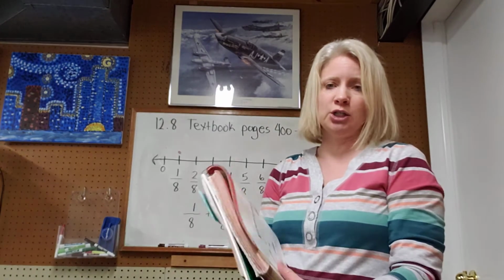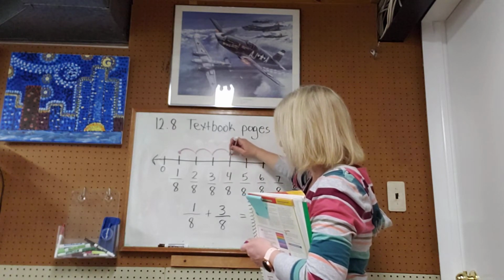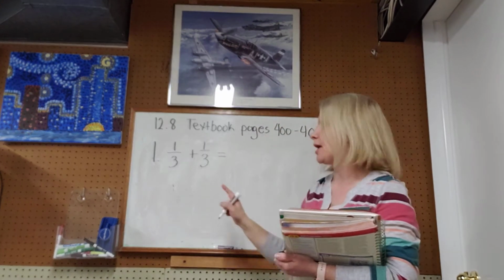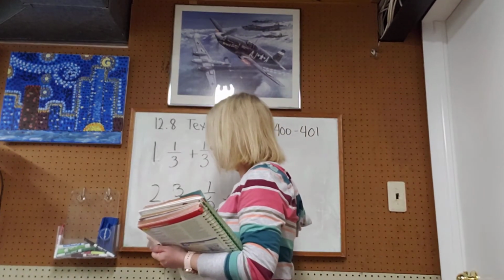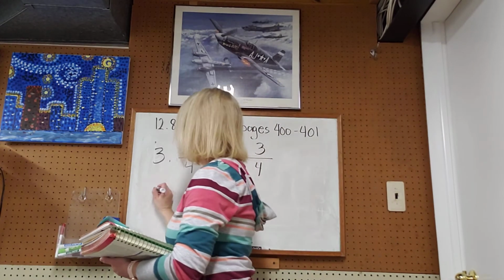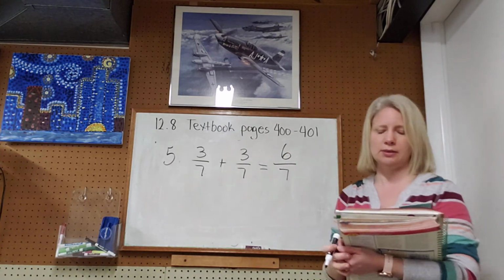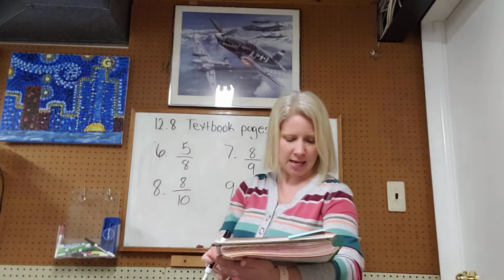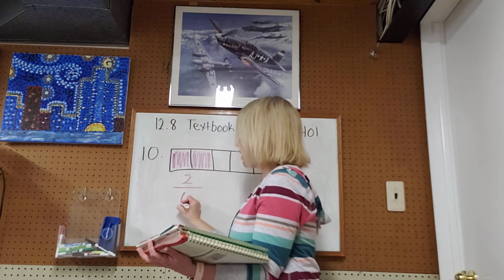Math lesson 12.8